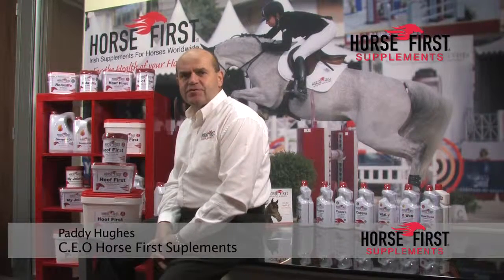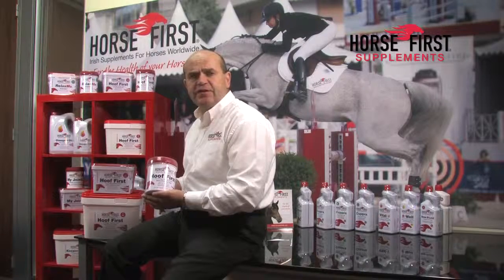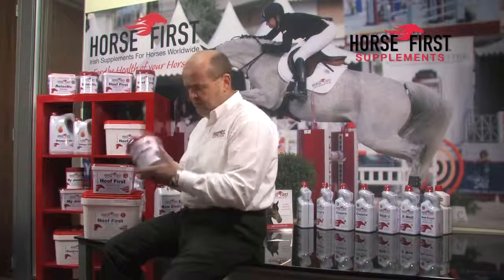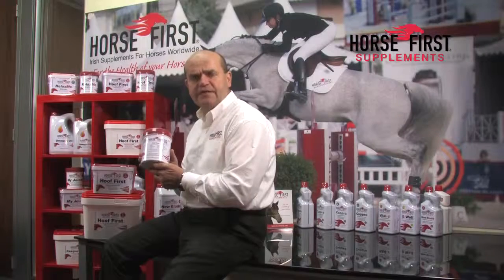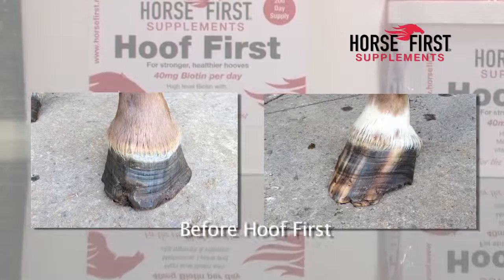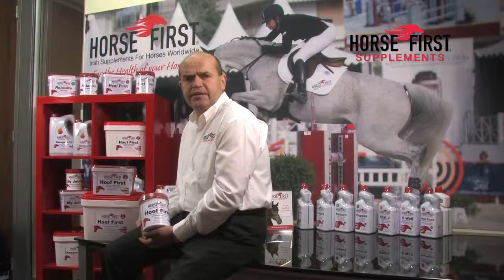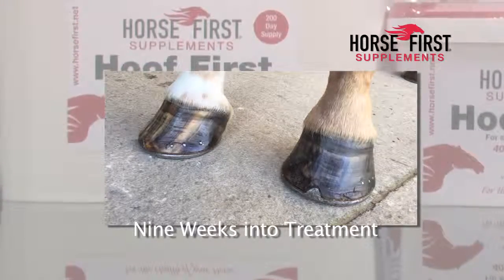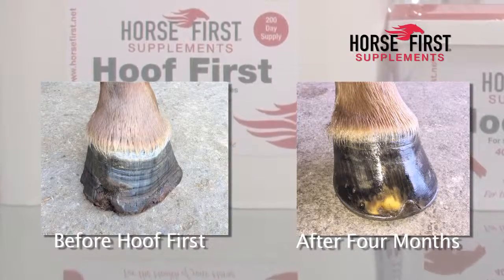Horse First Supplements - Hoof First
Supplement your horse's hooves with Hoof First from Horse First. This easy to feed supplement contains 40mg of biotin per day increases both the growth and quality of the hoof.